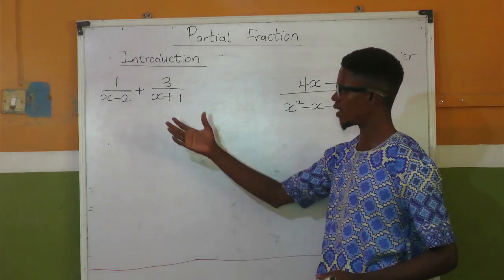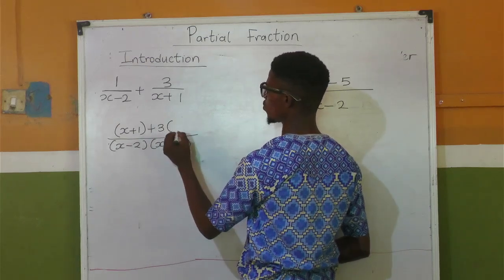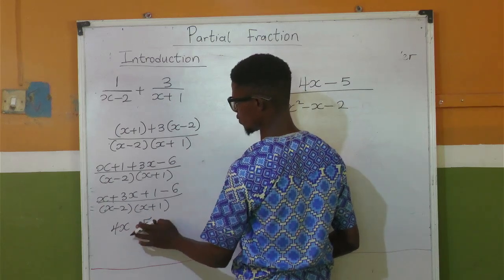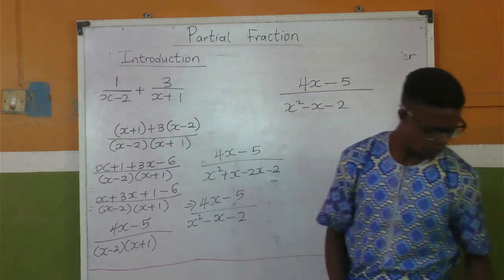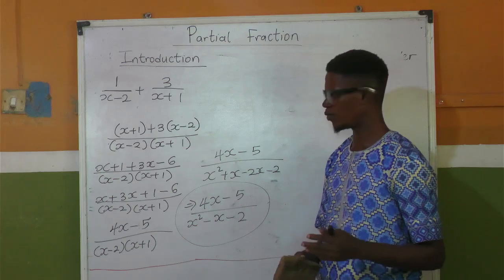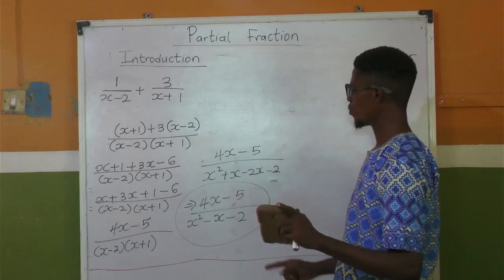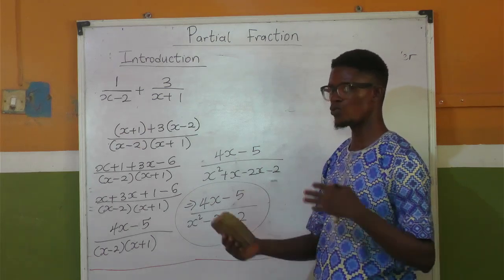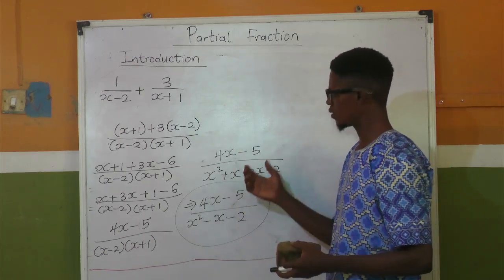Introduction to PARTIAL FRACTION || PARTIAL FRACTION DEMYSTIFIED